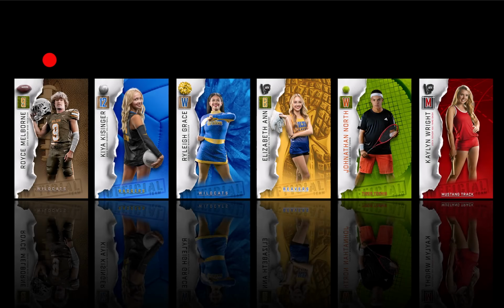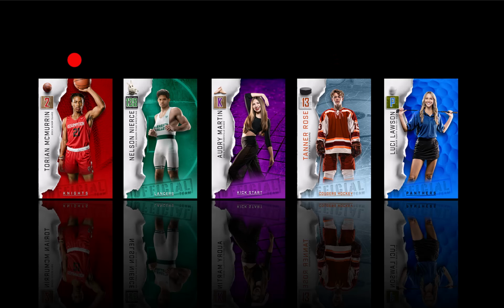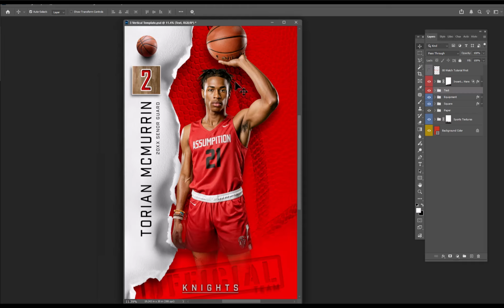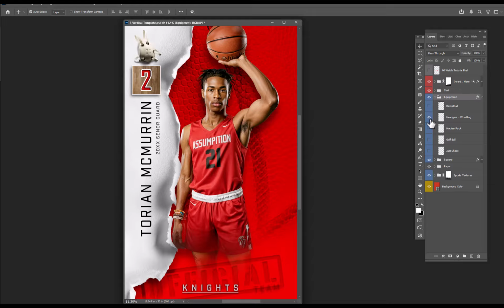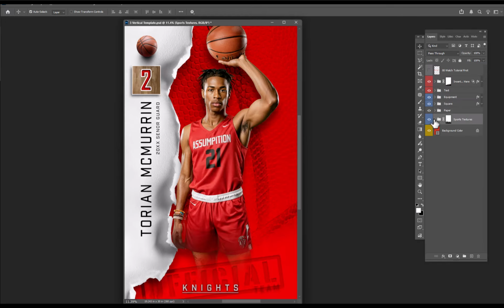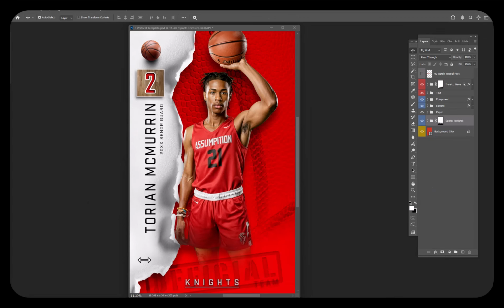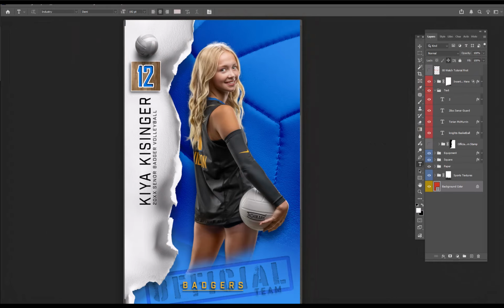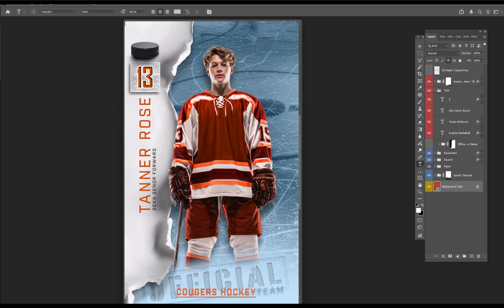Official Lineup Vertical Demo - Game Changers by Shirk Photography